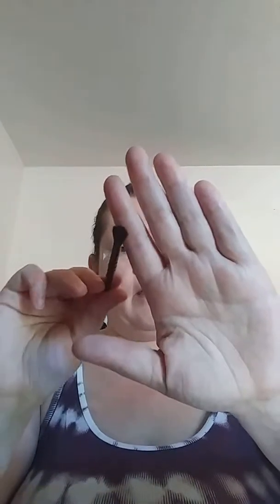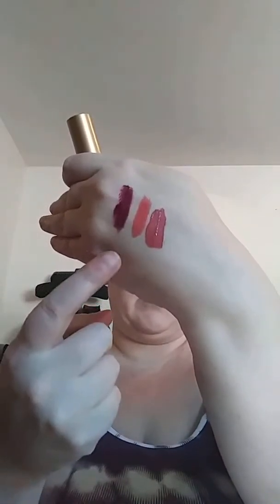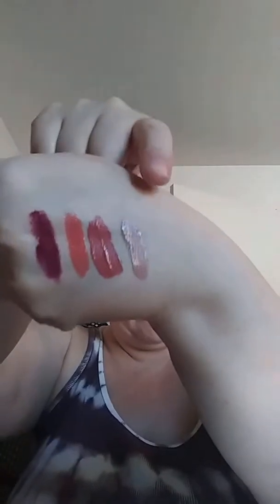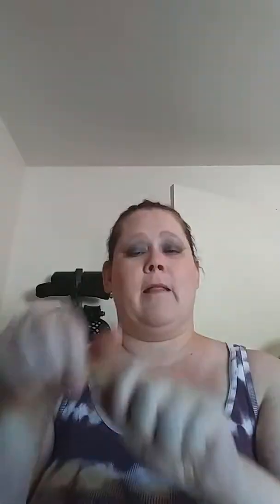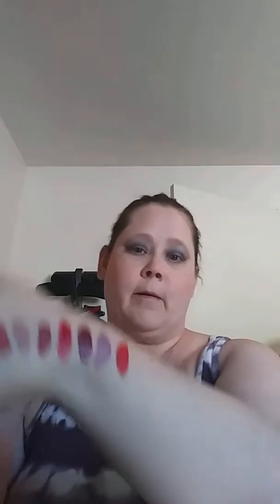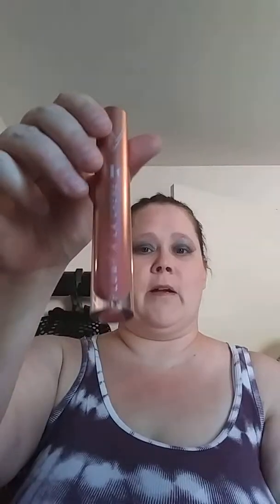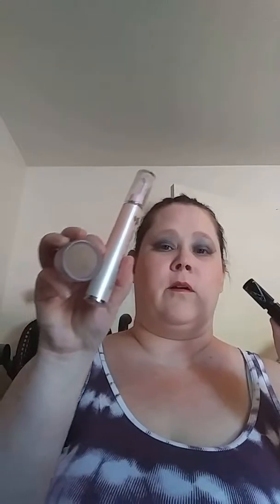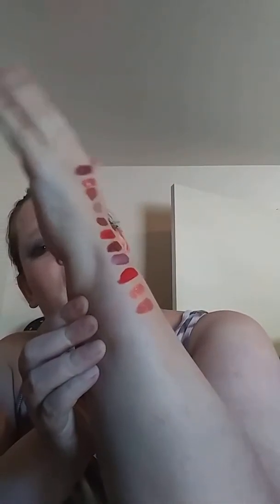💄💋Lets get ready an show how I do my foundation 4-22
I am showing how I do my foundation inputting on eyeshadow.
I also show the lip colors I have on hand from Vic Cosmetics